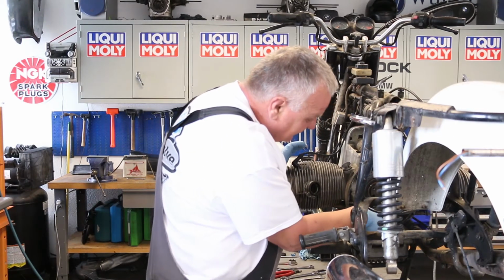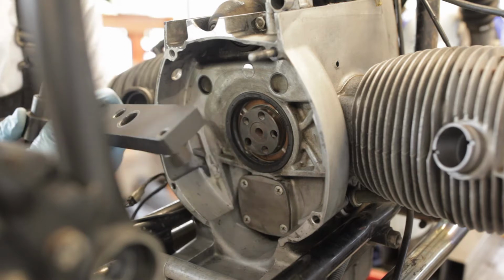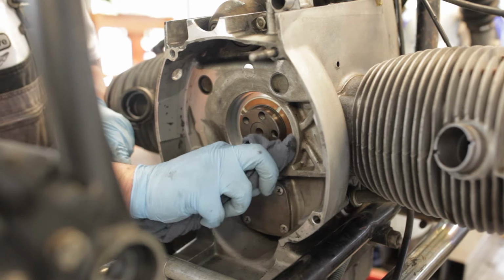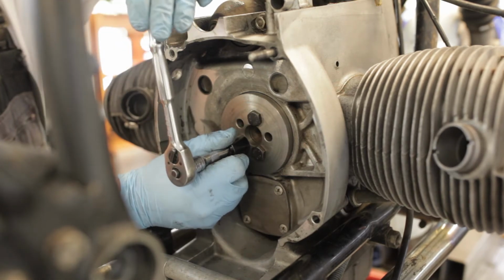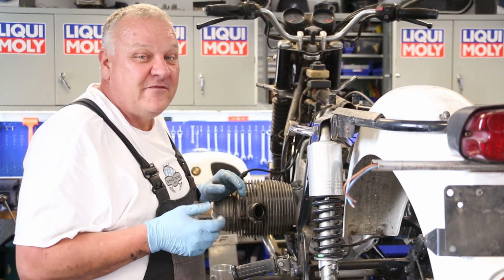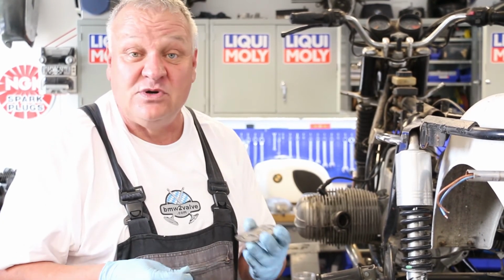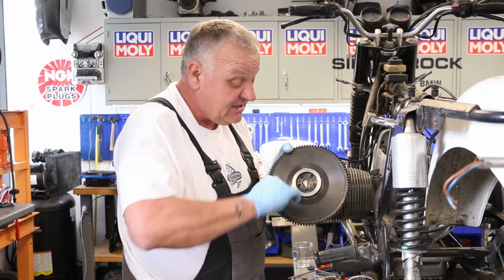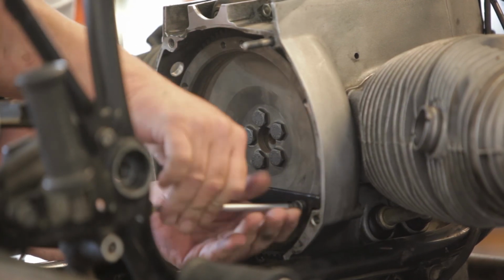BMW R90/6 #4: Rear Main Seal Replacement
Download your copy of this episode to view anytime and anywhere.
We now have Downloads of each episode and the entire series available through our website for a VERY small price!

Why pay for a download?  Not only does this help ensure you will always have access to this video but it also supports our video team with proceeds for video equipment maintenance and new production gear to help us create additional 2 Valve focused videos.

Find the Digital Downloads and Parts Used in this video

In this episode learn how to replace the rear main seal and check the oil pump.

boxer2valve.com specializes in BMW motorcycles from 1969 to 1995. This is our first video of our R90/6 revival. Showing you what can be done in your own garage with a little help from us.